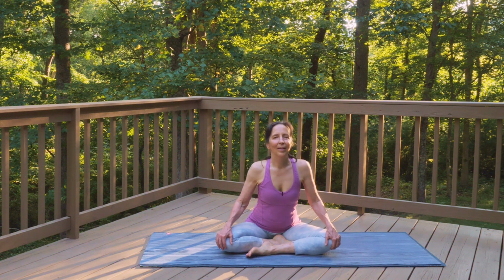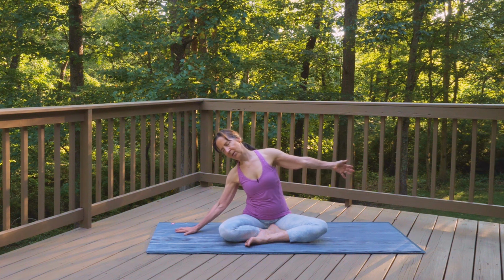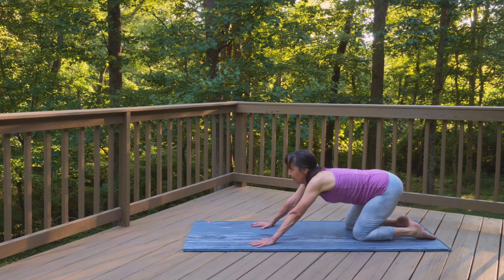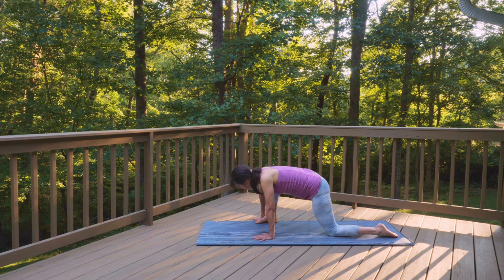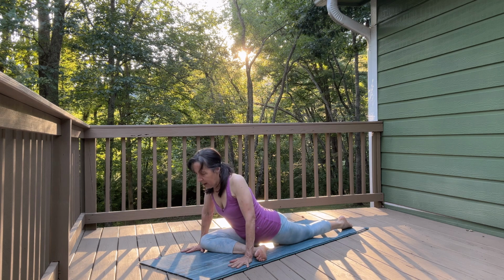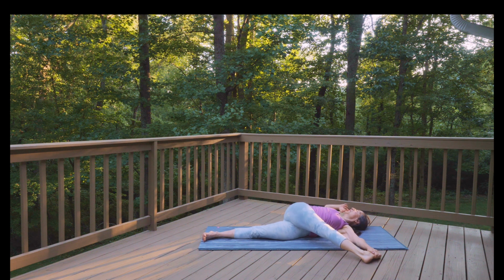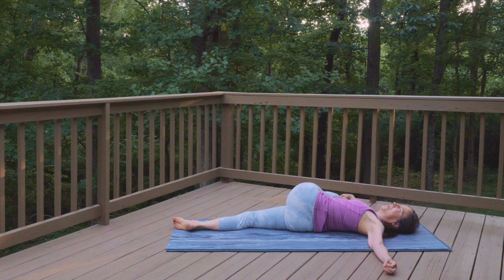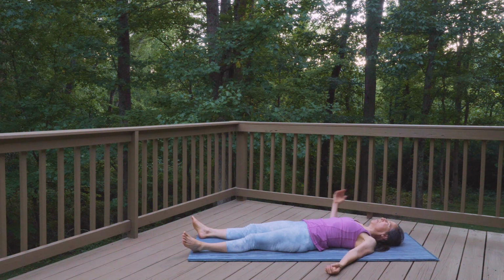Winding Down Yoga - Easy Going Flow To Relax Your Body & Mind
Enjoy this 20 minute relaxing flow created to help you feel relaxed and peaceful after a long day or anytime you feel like you need to unwind and release some stress.

This practice is for all levels and will stretch your shoulders, hips, back, legs - basically your whole body.

Please stay in touch by signing up for my newsletter

Let me know how you feel after this practice by leaving a comment with any requests, questions, and feedback!

💫 Learn about full length live Zoom yoga classes with me every week!
These longer 85 minute Zoom classes give you more time to warm up and cool down while guiding you to feel your way through various yoga poses to create a balanced life.